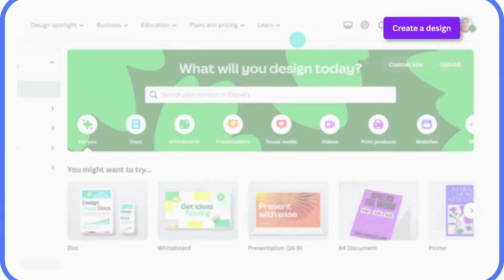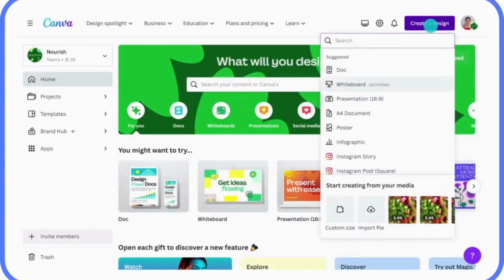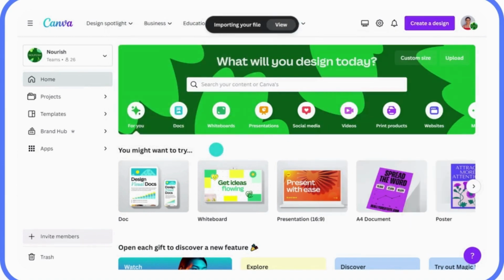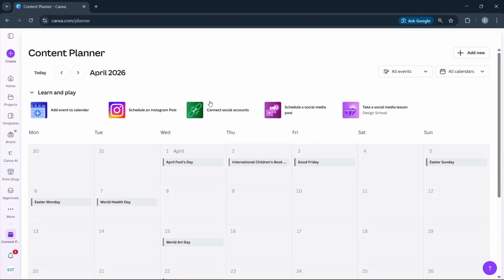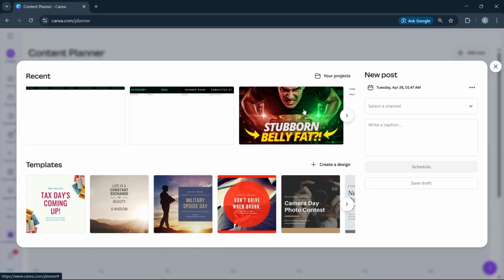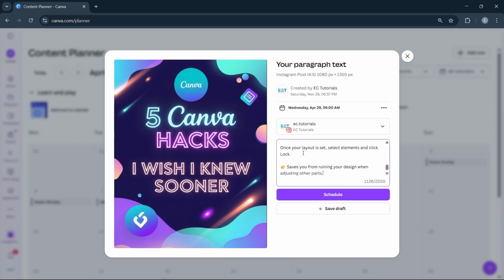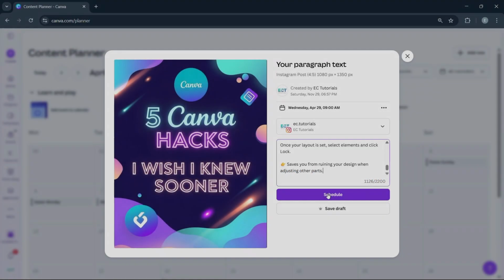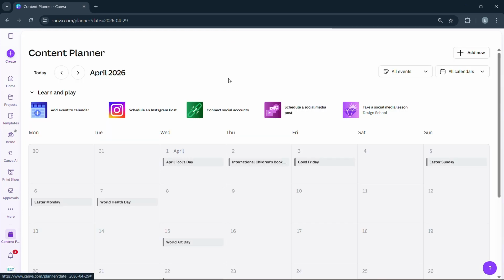Schedule 30 Days of Posts in One Hour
Are you still manually posting your content every day? This canva tutorial shows you how to automate your content creation workflow with Canva's built-in content calendar and content scheduling features. Learn how to efficiently manage your social media marketing and save significant time compared to manual posting. This guide will show you how to schedule content on Canva like a pro! 🚀

Tired of manually posting your content every single day? 😩 In this video, you’ll learn how to schedule social media posts directly from Canva using its built-in Content Planner feature 📅✨

This is one of the easiest ways to stay consistent, save time, and automate your workflow without using complicated tools 🚀 Whether you're a beginner or a content creator, this Canva feature will completely change how you manage your posts.

No more forgetting to post. No more stress. Just create, schedule, and let Canva do the work for you 💡

✅ What You’ll Learn:
How to access Canva’s Content Planner 📅
How to connect your social media accounts 🔗
How to schedule posts directly inside Canva ⏰
How to write and add captions efficiently ✍️
How to stay consistent without daily posting 😎

Start working smarter, not harder, and take full control of your content strategy today 🔥